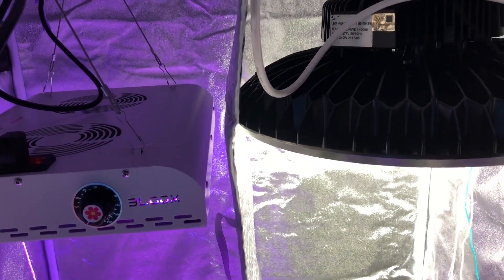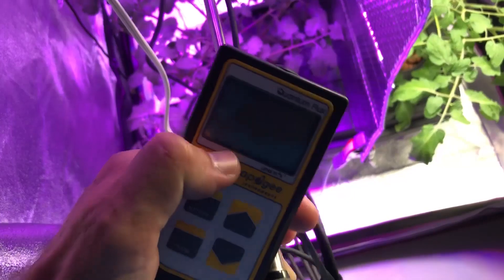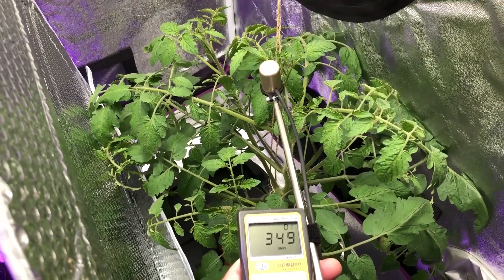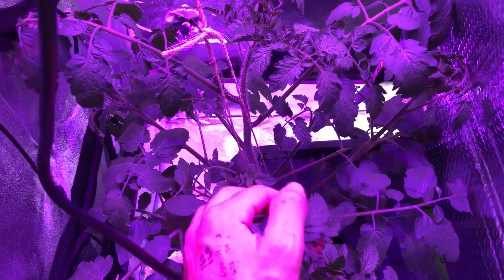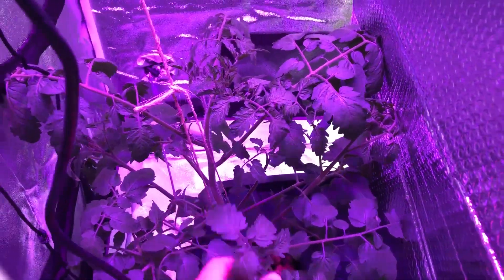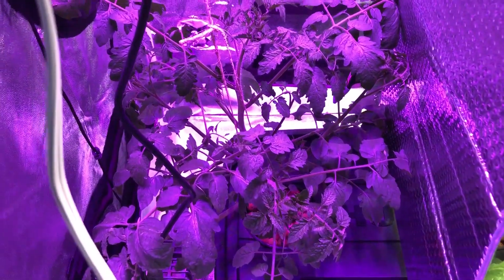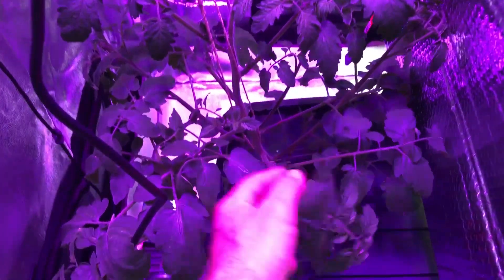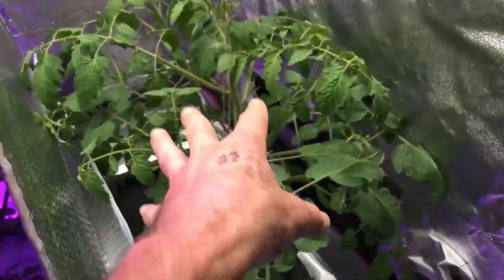MaxBloom vs High Bay LED Grow Light Ep.12